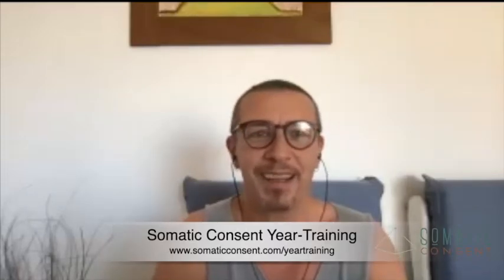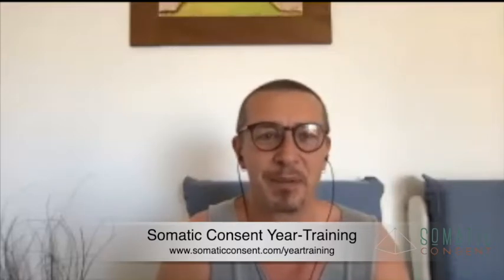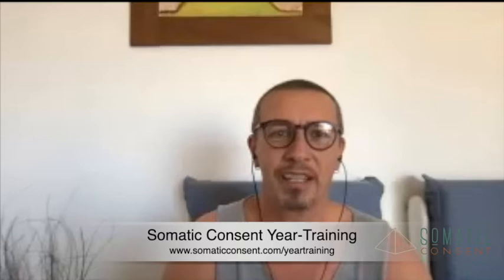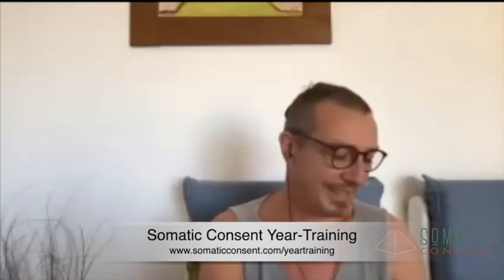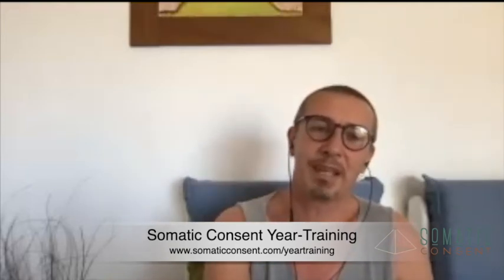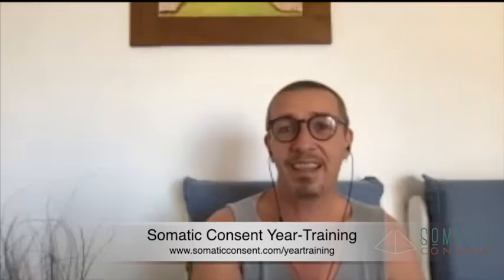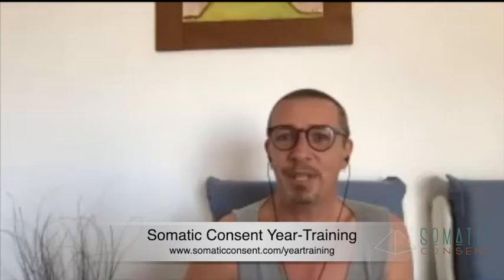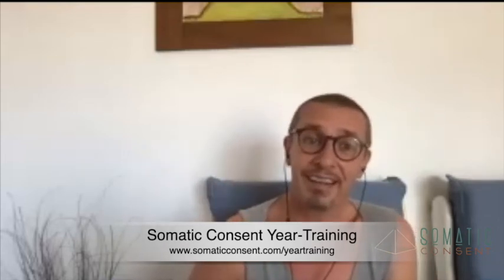Introcall Yeartraining 2021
Who is this training for?

This training is for anyone who wants to gain a deeper understanding of interpersonal consent work and apply it within their own life and work.

It is suitable for professional hands-on practitioners (bodyworkers, daka/dakinis, somatic educators, sex workers, and other touch professionals). It is also valuable for workshop facilitators, wellness consultants, life coaches, therapists, sex educators, and teachers of the somatic arts.

It is literally for all facilitators and practitioners interested in empowering their clients and participants, as well as serving as a solid foundation for anyone wanting to move into any of these professions.

Together we will explore ways to find more ease, joy, and integrity in our work and our connections with others.

You are also very welcome in this training for your own personal and spiritual transformation. There will be a strong emphasis on deepening and developing your emotional and erotic fluency. This journey is first and foremost about your connection with your own skin.

The journey starts with you.